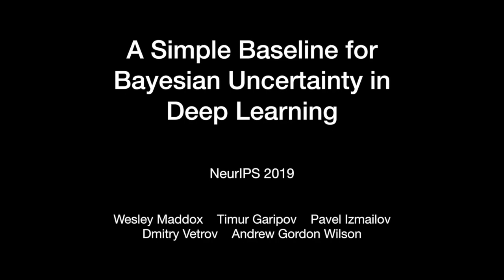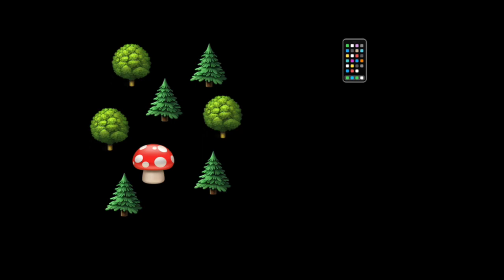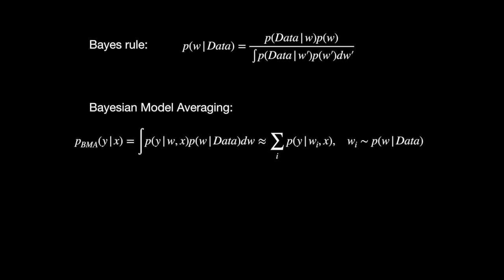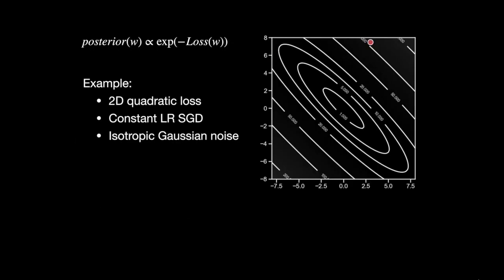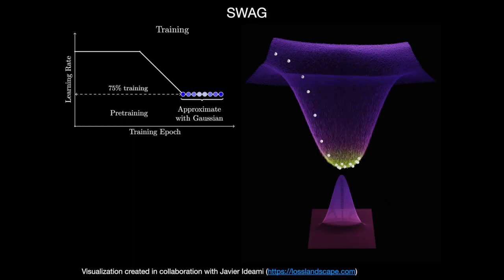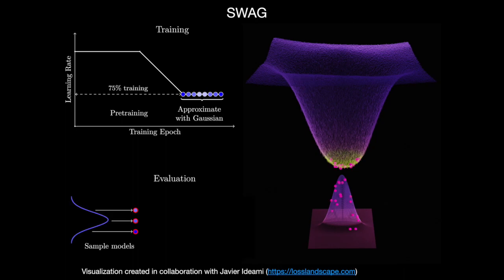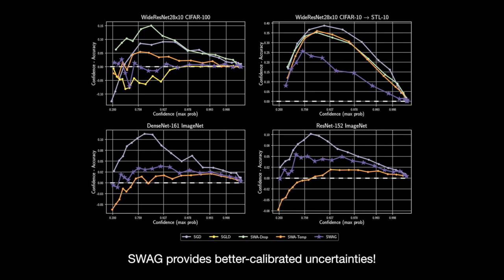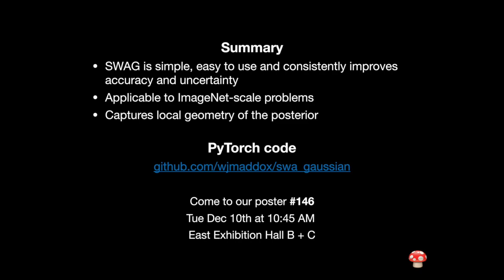[NeurIPS 2019] A Simple Baseline for Bayesian Uncertainty in Deep Learning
This short video summarizes our NeurIPS'19 paper "A Simple Baseline for Bayesian Uncertainty in Deep Learning"

Visualizations shown in this video were created in collaboration with Javier Ideami